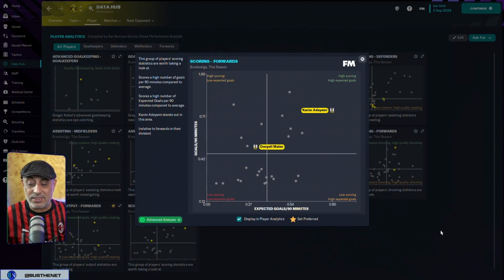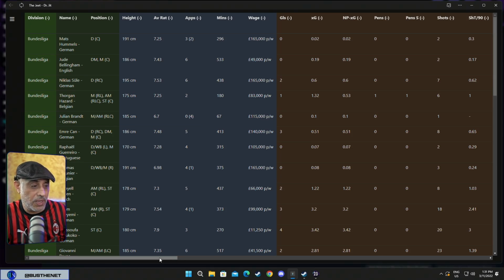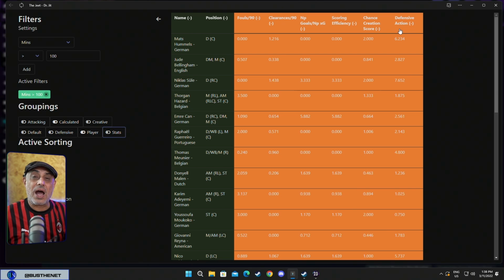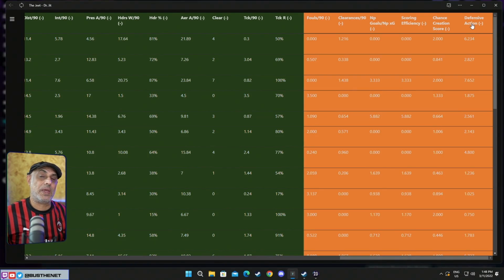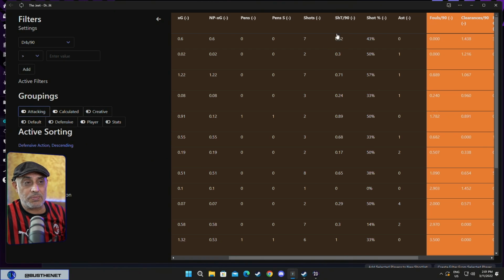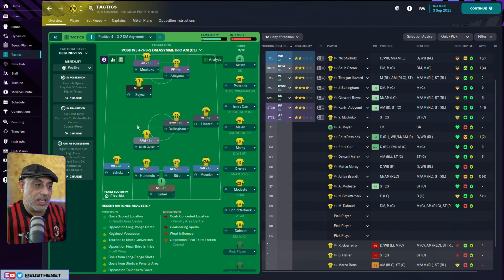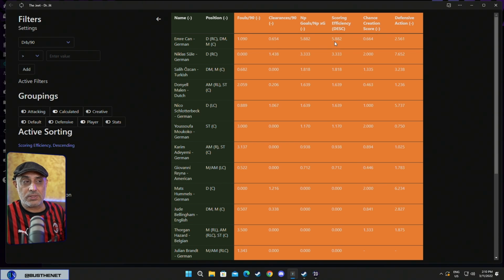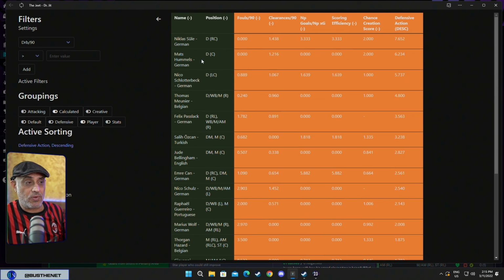From Me to You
With statistics being such a big part of the game, a tool was developed for me for the whole community. You can export a html file into this tool which is hosted at:

Go to the scouting page and use this view specifically to export the list as a html file. Then import it into the tool by visiting the site and uploading the file. It will then calculate the statistics relevant to give you defensive, creative and scoring ratios that you can use to understand your players. You can also use filters to refine the parameters of your search.

Works best with English as the game language, there is the potential of a parsing error if a different language is used.
If you do not use the view and use your own, then parsing errors will result.